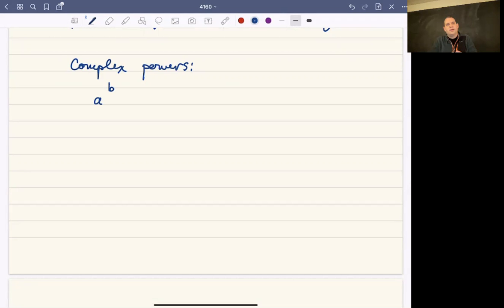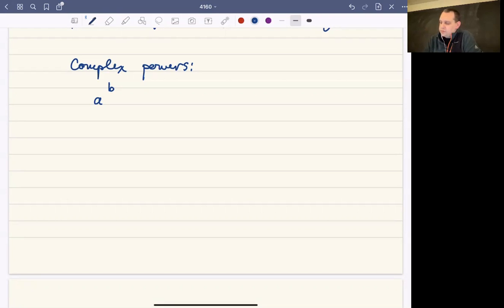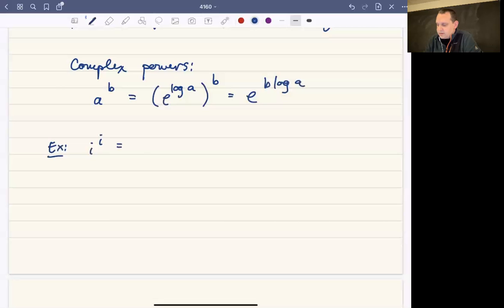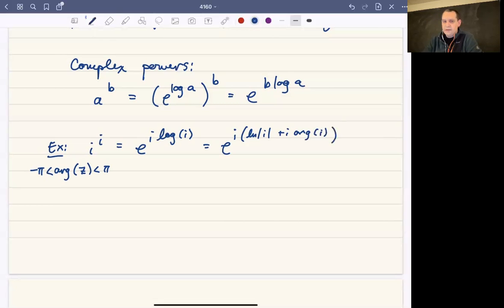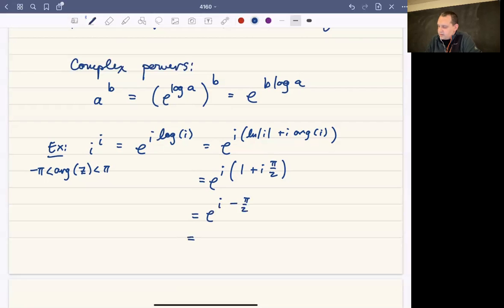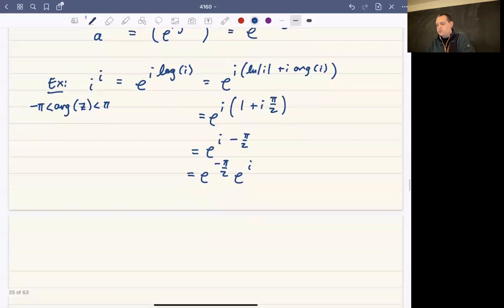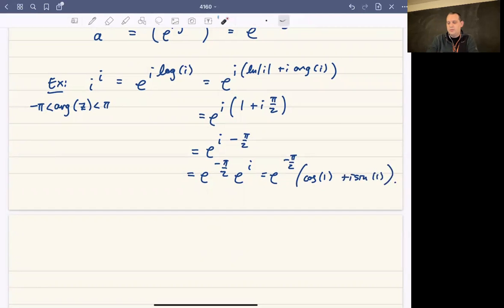Powers of Complex Numbers